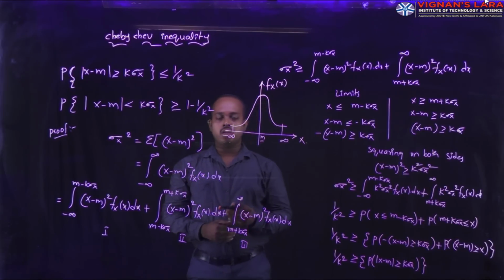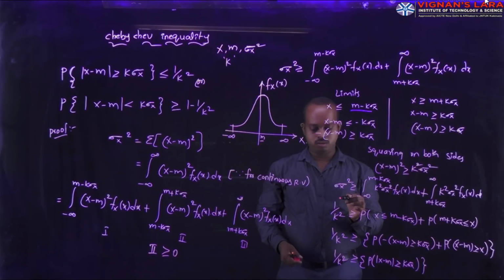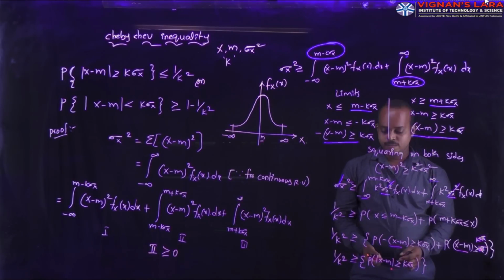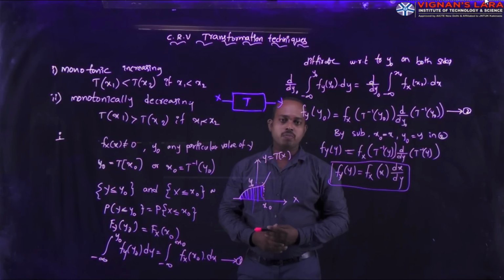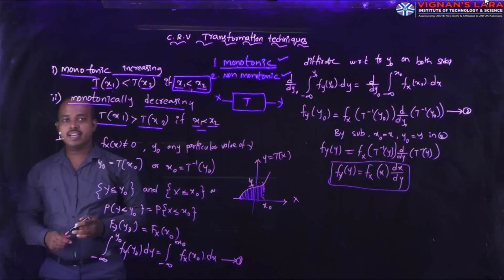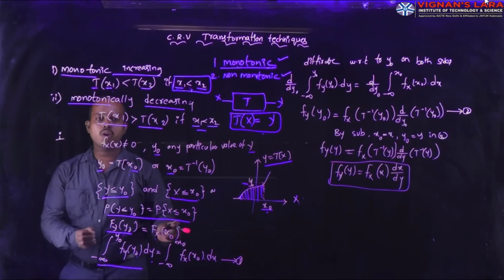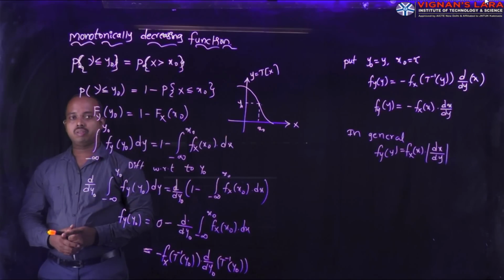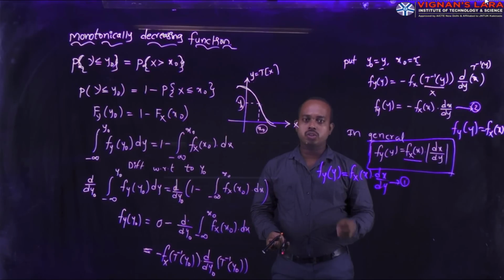Lecture 08_transformation of Random variable